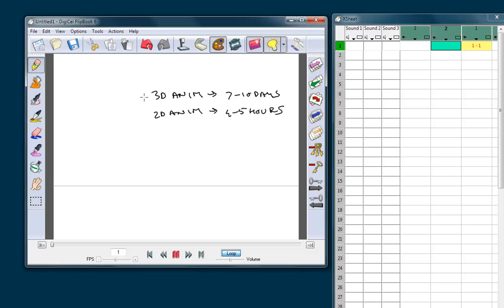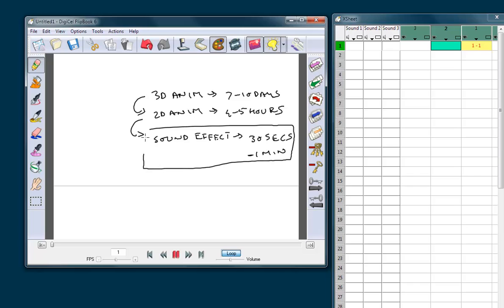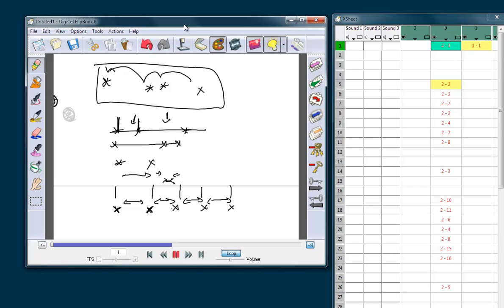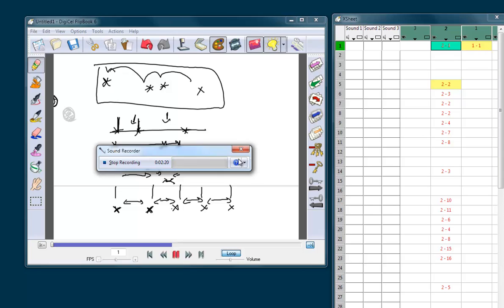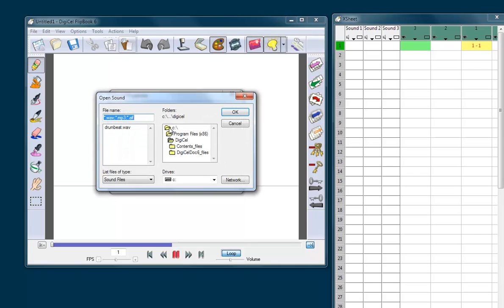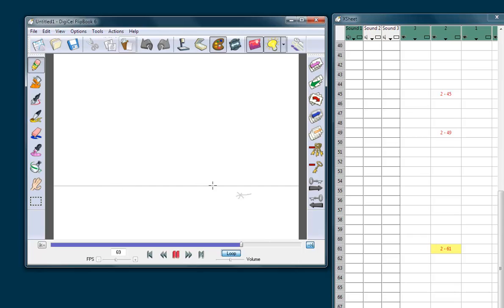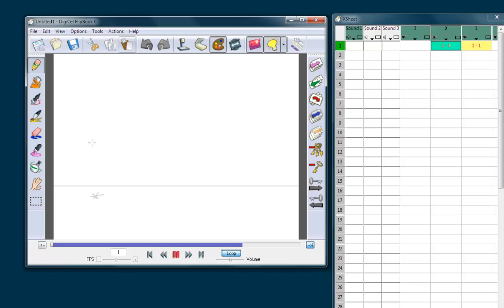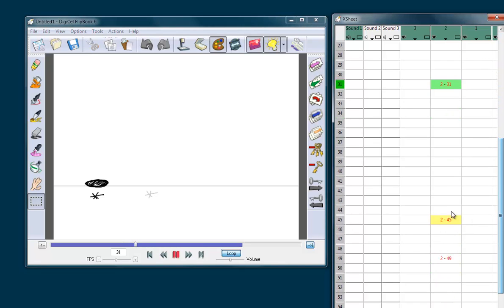Sound Effects for Animation planning